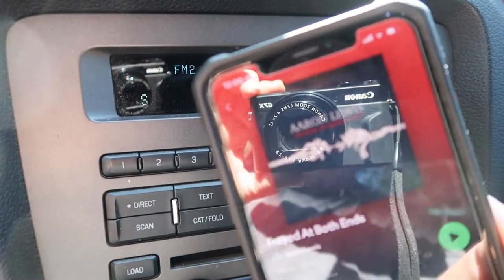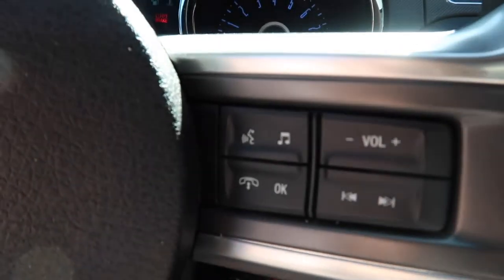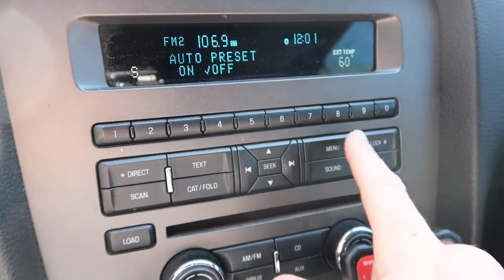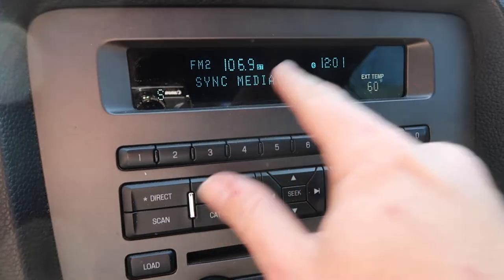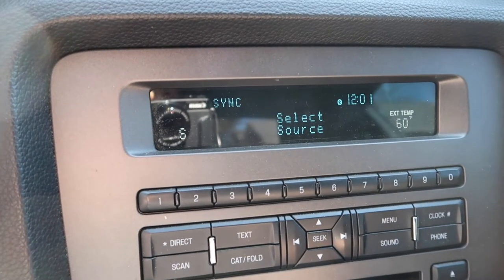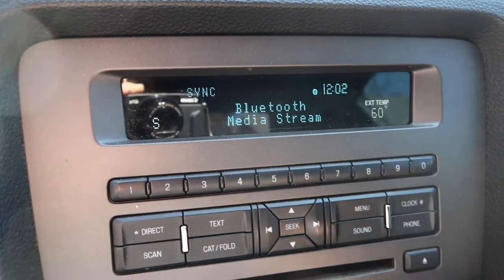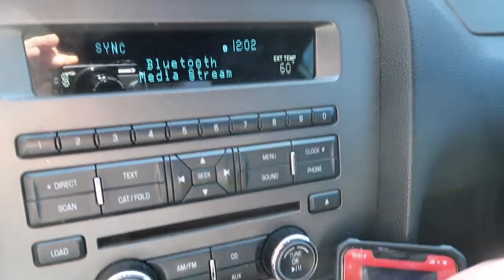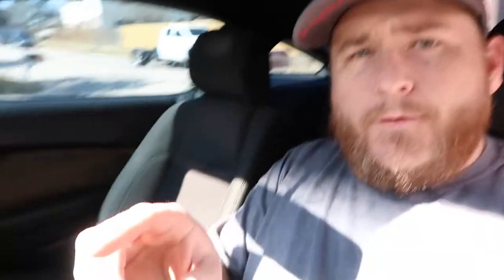How To Get Your Ford Sync To Play Bluetooth Music (Manual Way)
This is a follow up video to the voice command video I did for connecting your phone to you SYNC system. This way shows you how to use the menu to change it over.